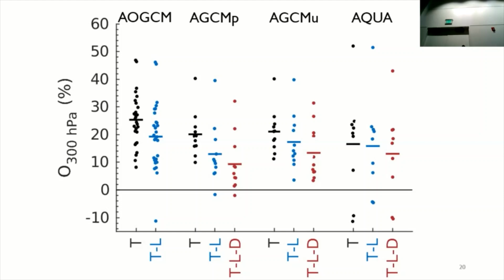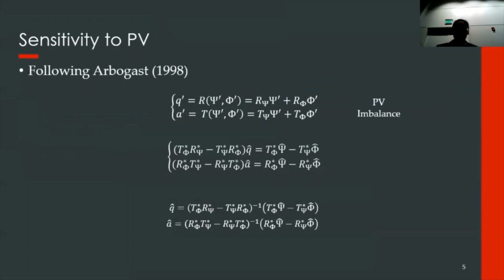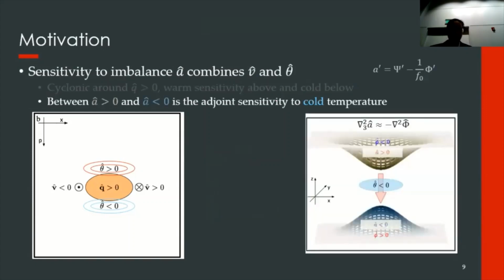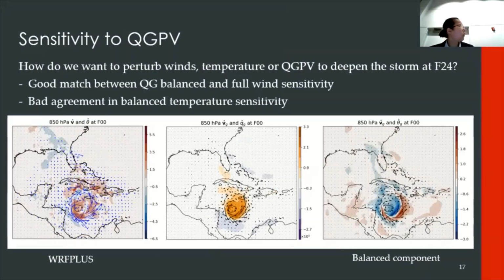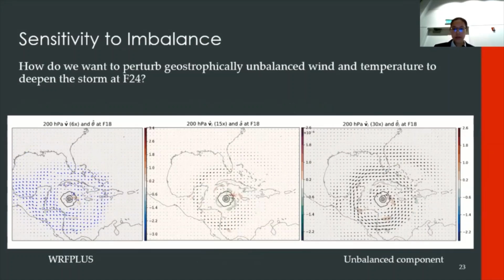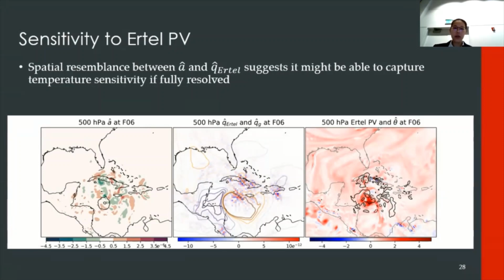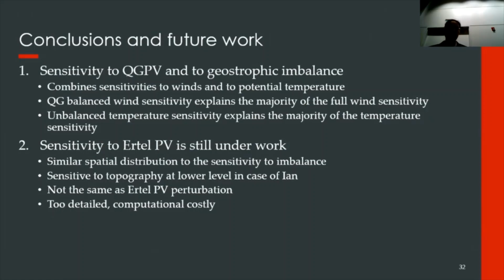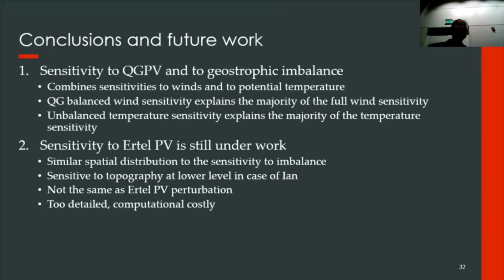Adjoint sensitivity to QGPV and to Ertel PV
AMS 103 presentation